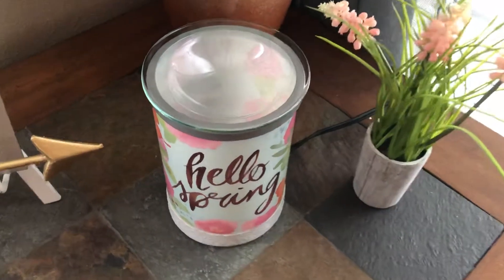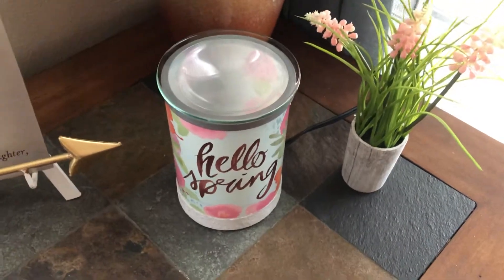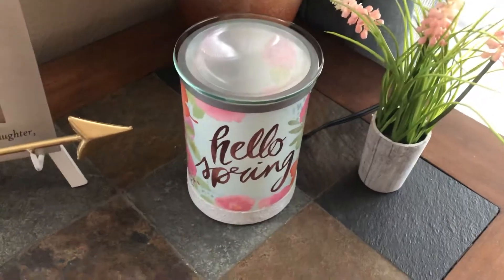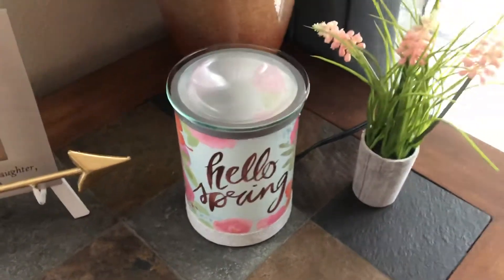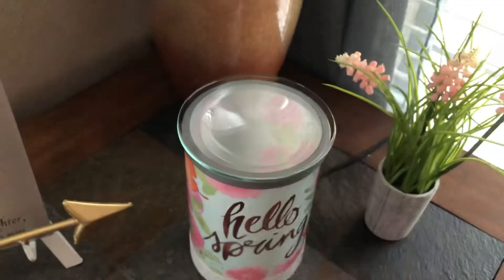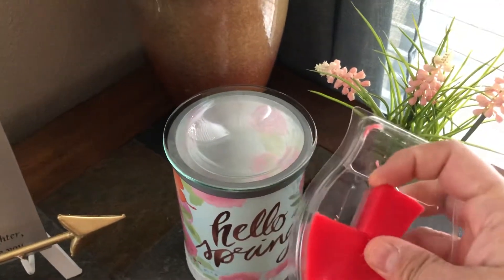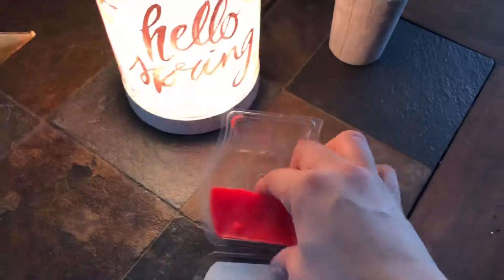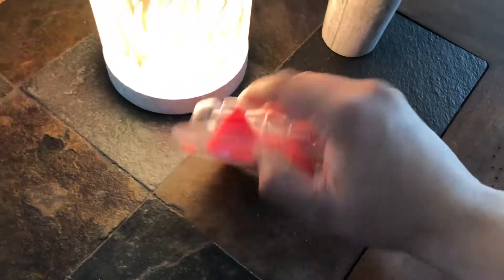How-to: Add New Warmer Wax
Warmer + Wax = Scented Ambiance

Warming your favorite scent should be this easy & safe.

Featured Warmer: Hello Spring - SOLD OUT

Visit NozaNose.scentsy.us for more just as beautiful warmers.

Featured Scent: Accidentally in Love ♥️
Scent Description: Crisp, gingery tangerine and exotic palm frond keep things clean and bright.

One of my absolute favorite scents!